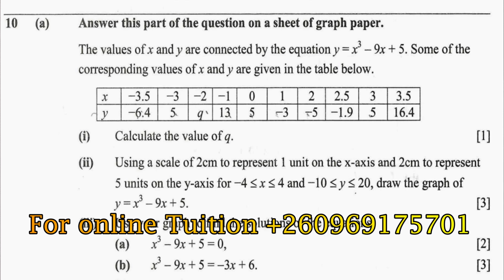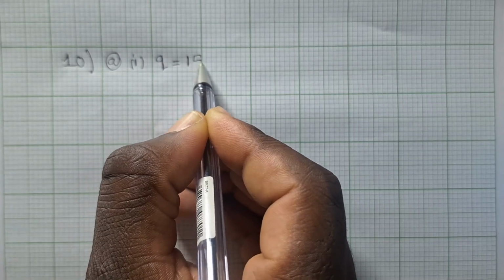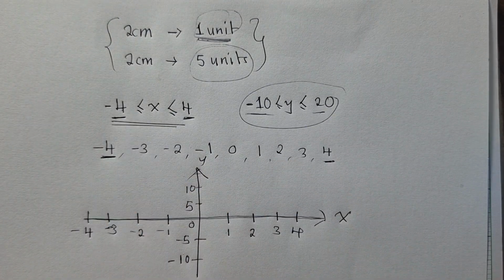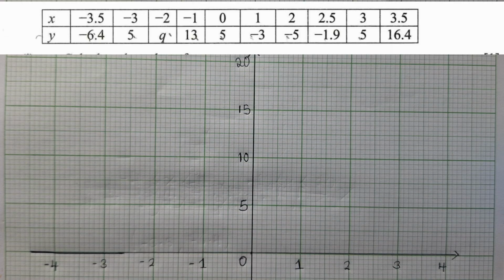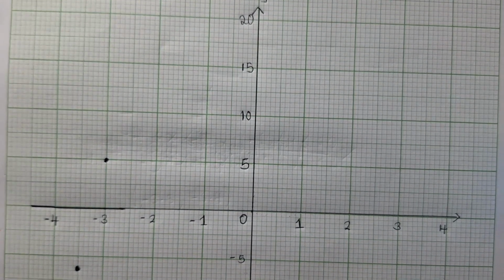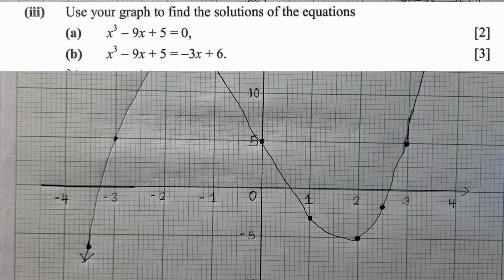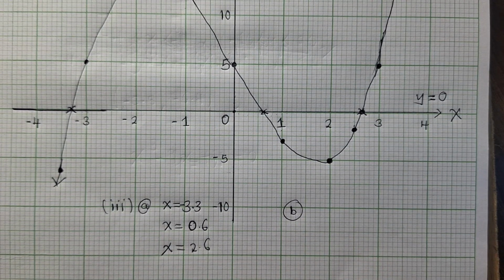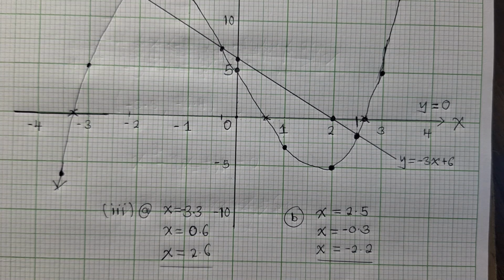2023 GCE Cubic Function 9 marks | Graphing | Solving Problem.